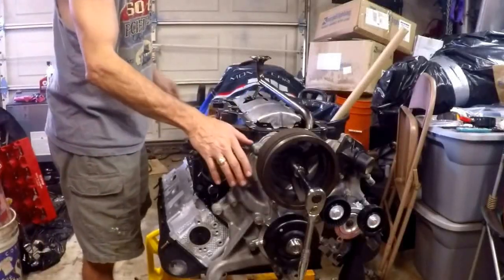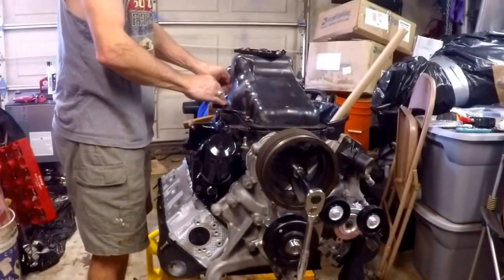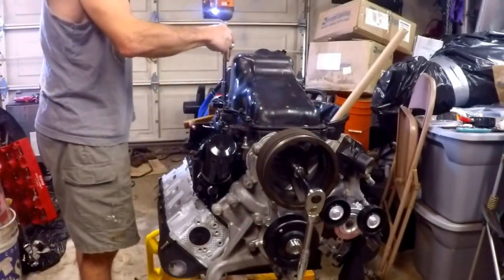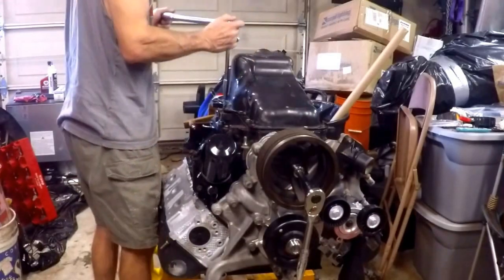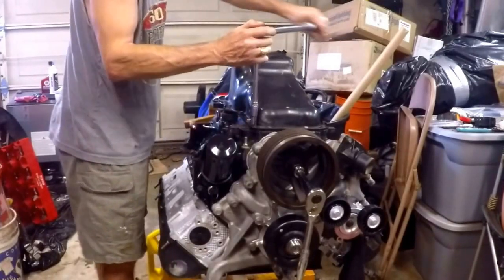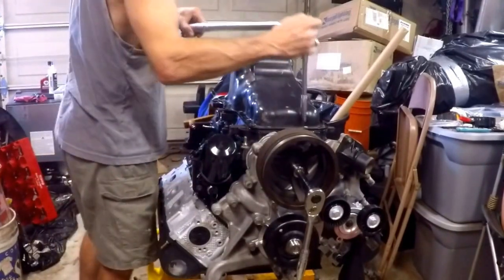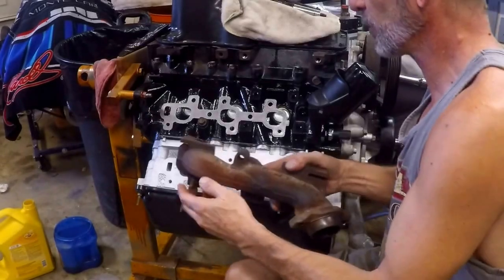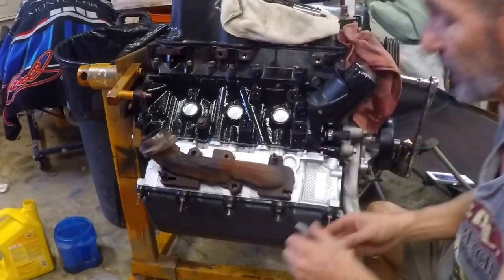Engine Rebuild - 3.7L 2006 Jeep Grand Cherokee Laredo - Part 12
In this video we discuss priming the oil pump, we install the oil pan, and an exhaust header.